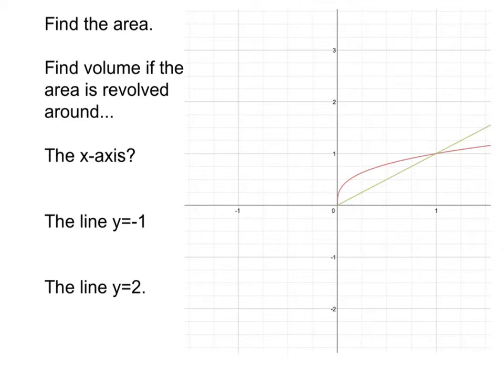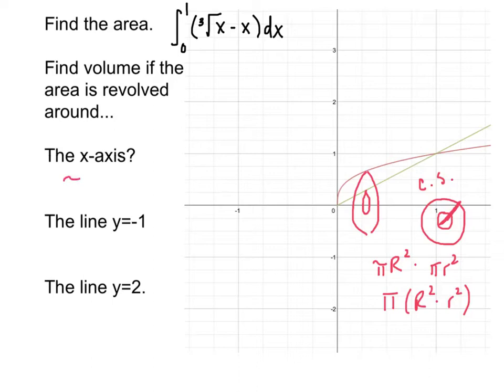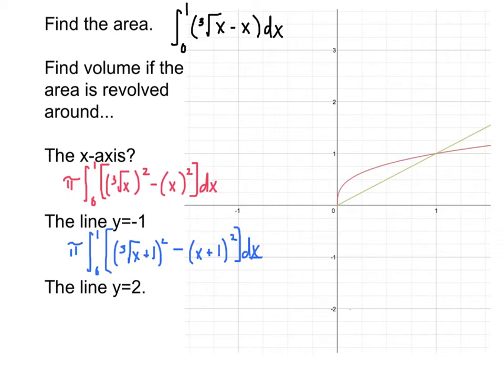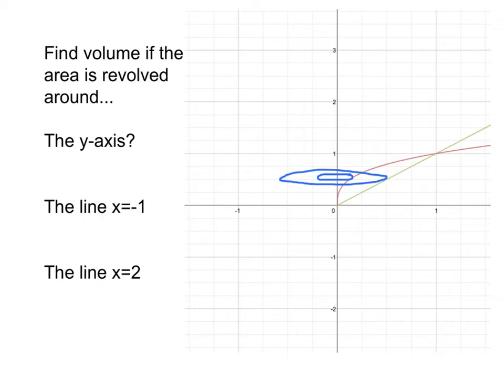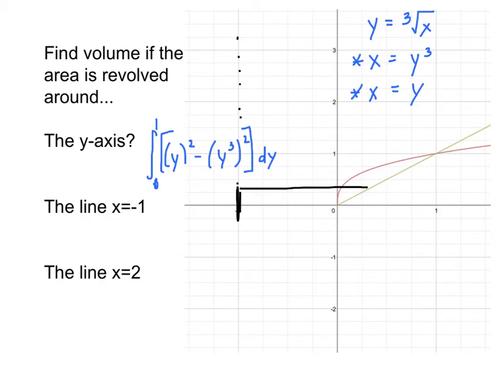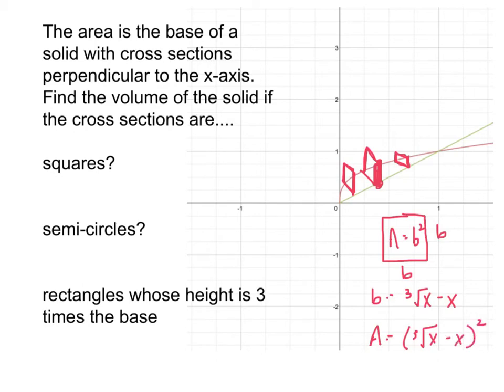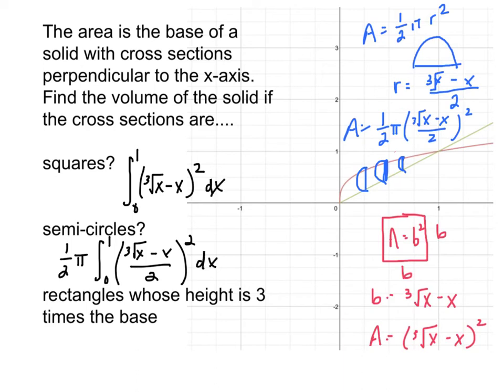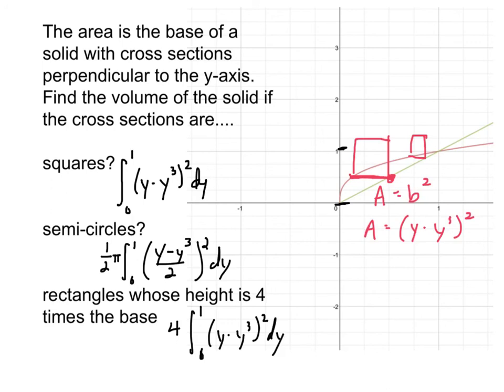Volume FR Review